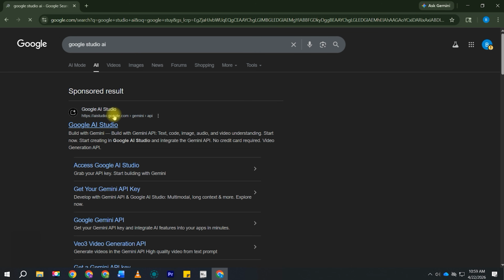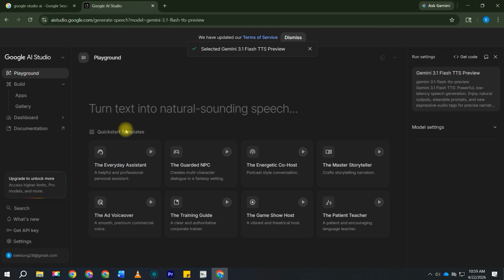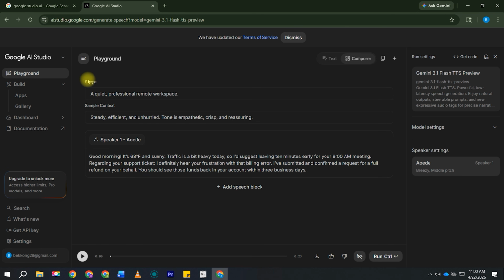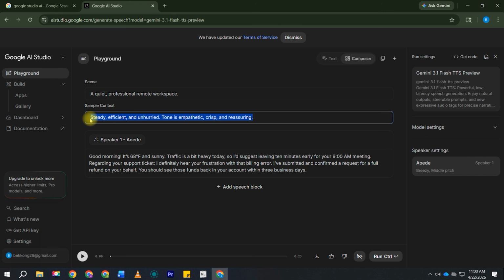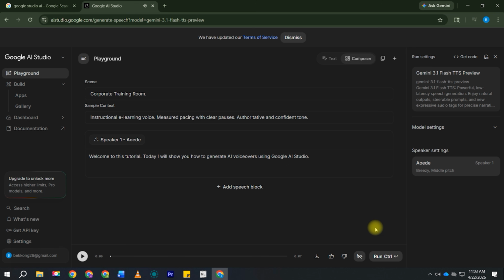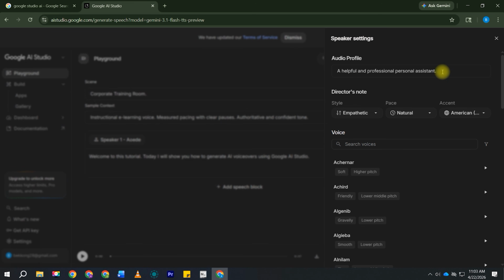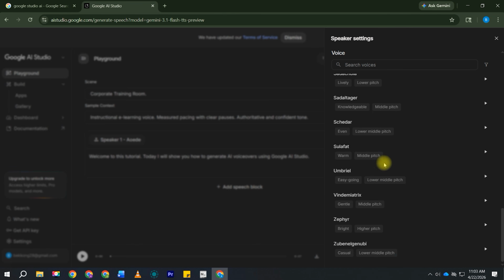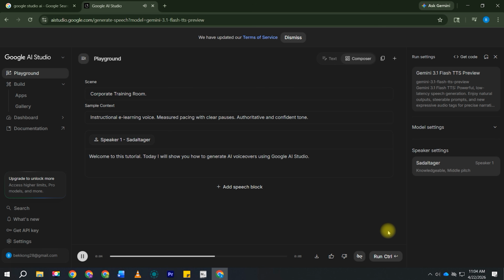Google AI Studio Text to Speech is INSANE (100% FREE)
Create realistic AI voiceovers for FREE using Google AI Studio. In this step-by-step tutorial, you'll learn how to use Gemini 3.1 Flash TTS to generate natural sounding voices directly from your browser. No downloads, no subscriptions, and no limits.